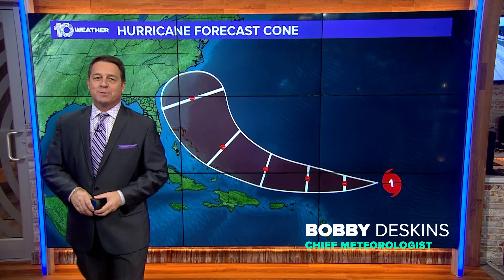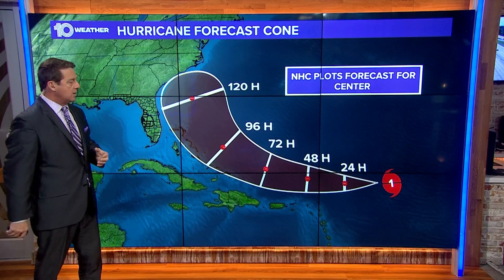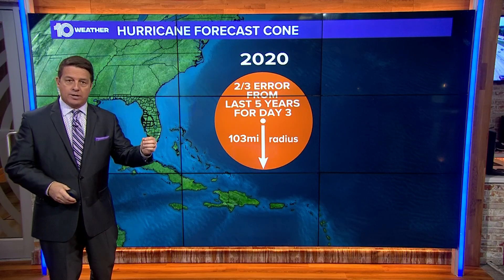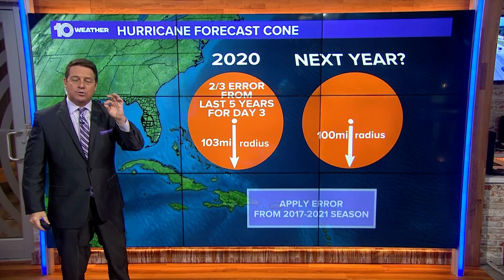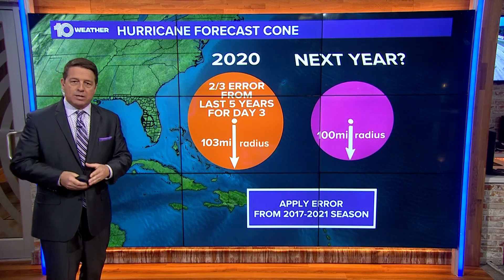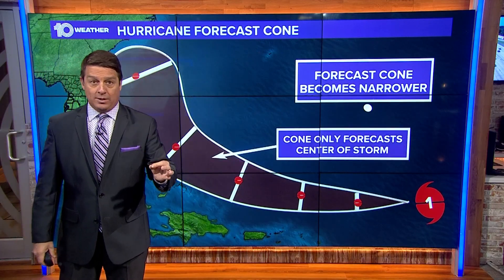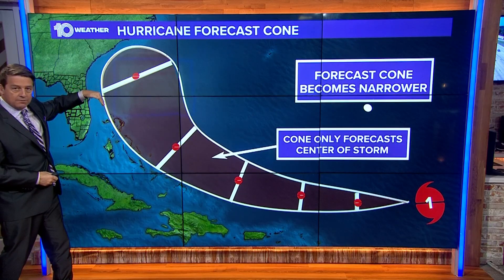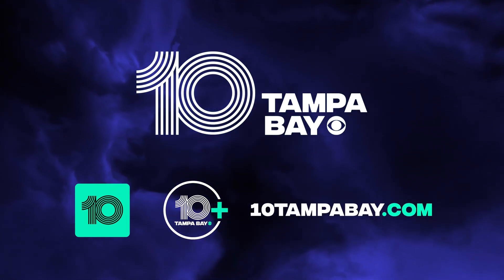What hurricane forecast cones actually mean | Weather Explainer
Ever feel like hurricane forecasts change a lot? Hurricane forecast tracks might not mean what you think they do. Concentric circles are actually used to help form the forecast. Chief Meteorologist Bobby Deskins explains how you should really be reading these cones.